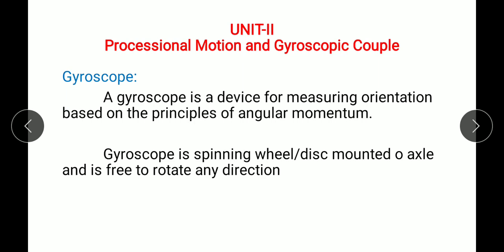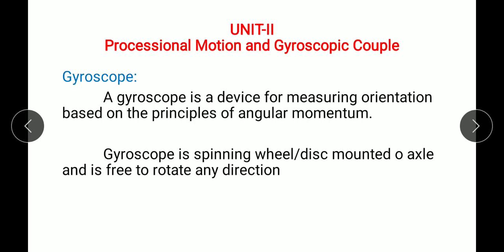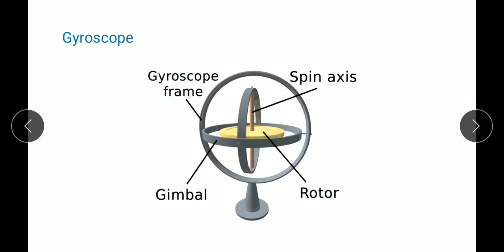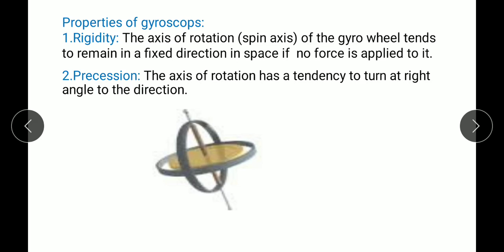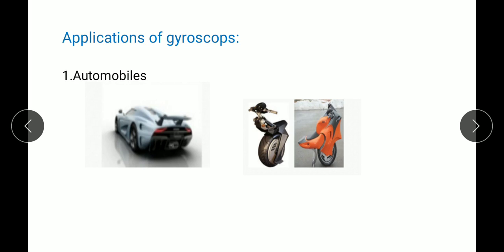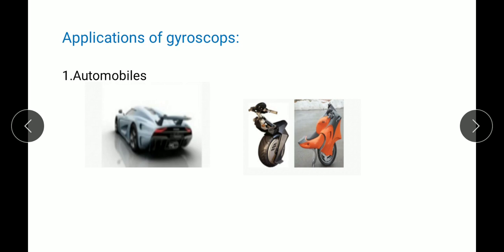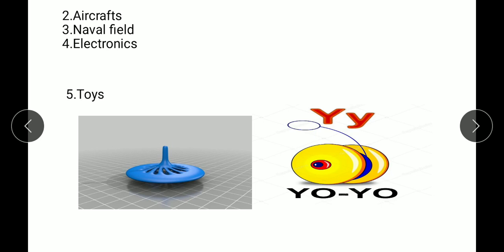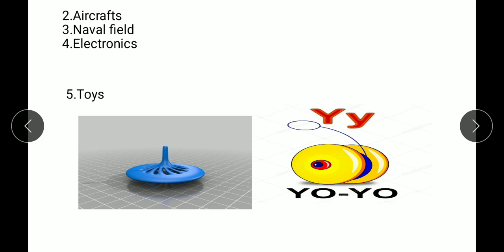(DOM) Unit-2 Function and applications of Gyroscope